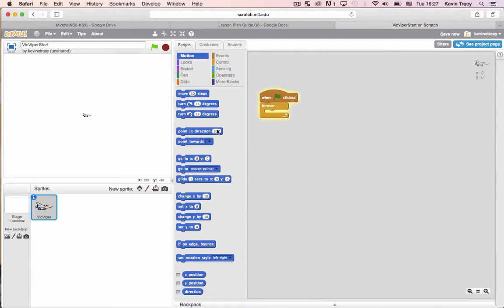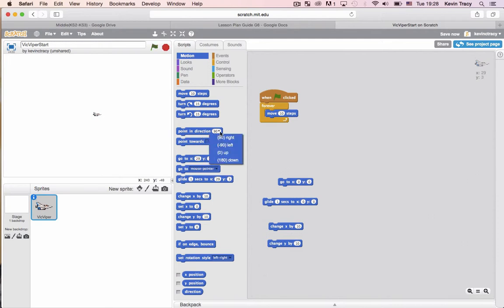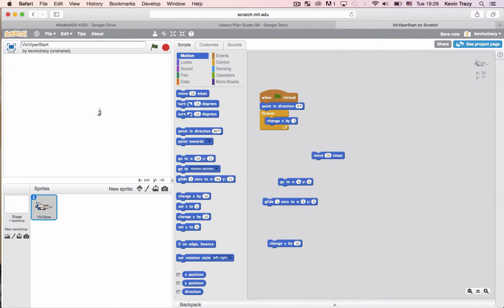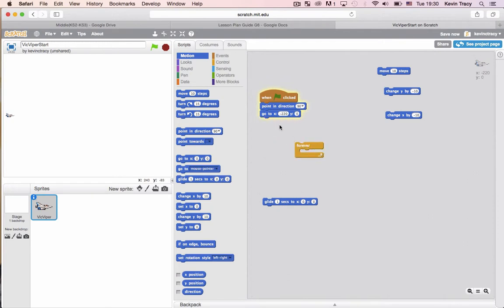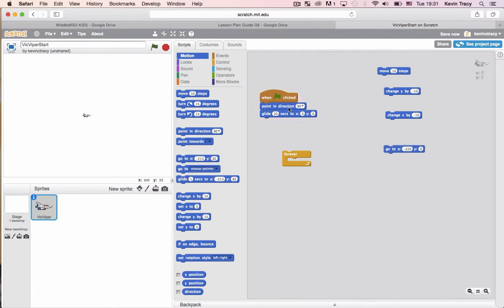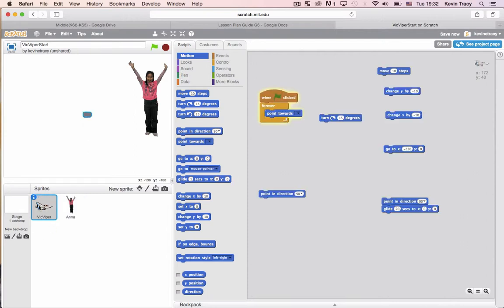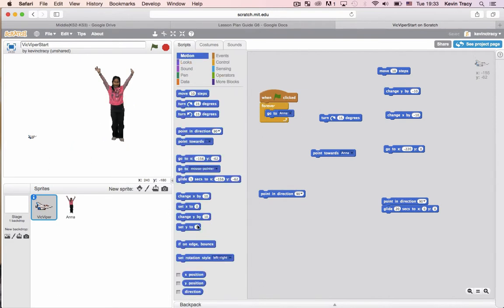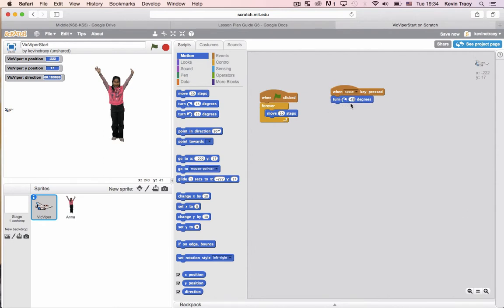Introduction to Scratch Lesson 2 : Movement (G6 L11)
Scratch Movement X, Y move, Direction